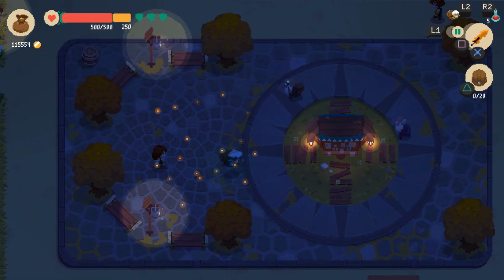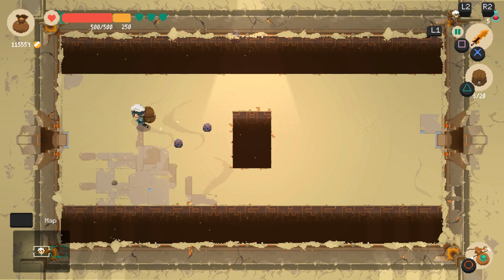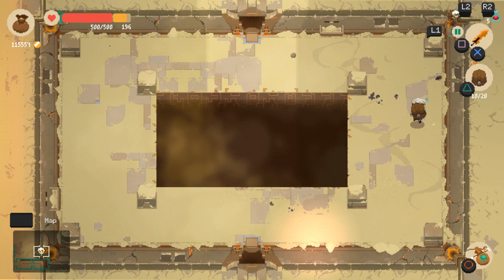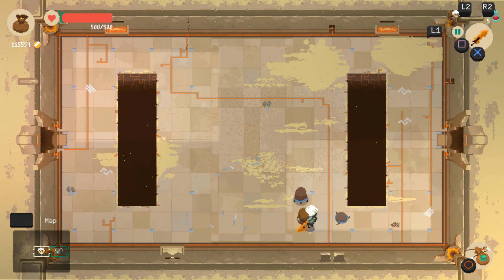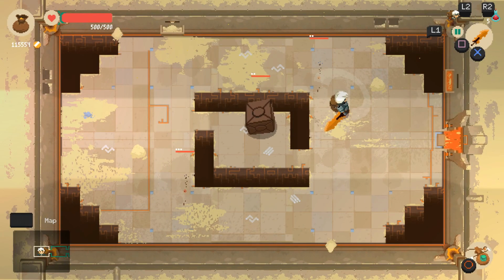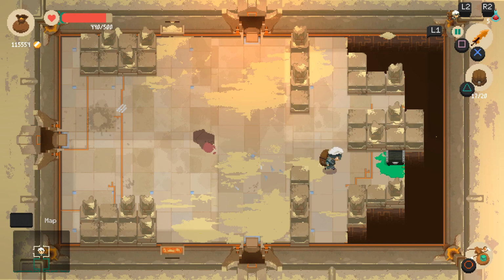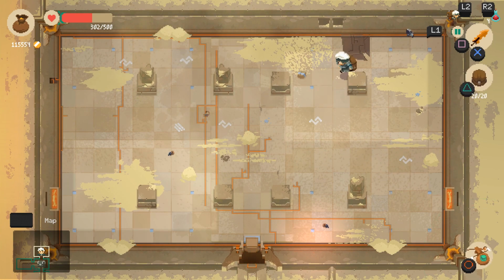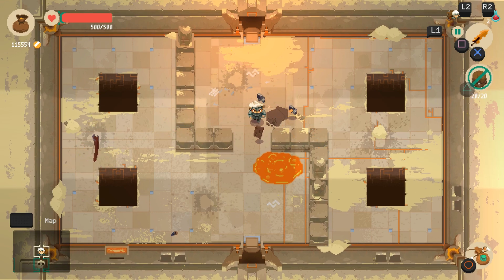FIGHTING THE DESERT BOSS ALREADY! - Moonlighter #8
Continuing our quest in Moonlighter! Fighting the Desert Dungeon Boss!